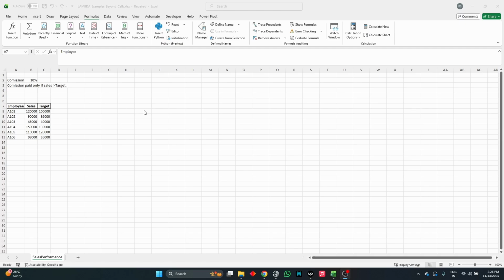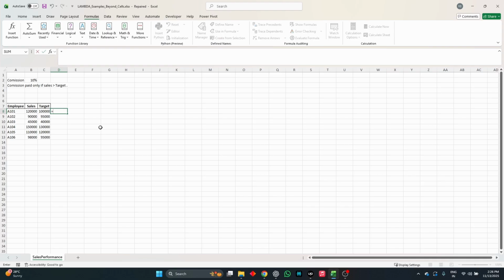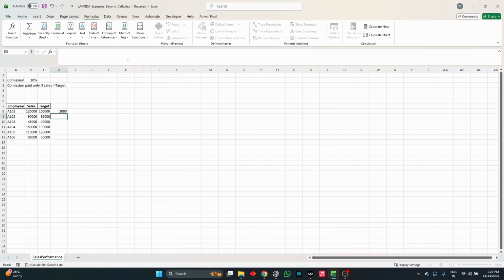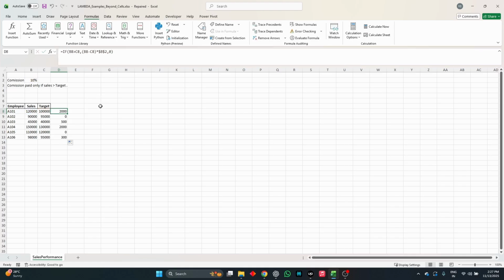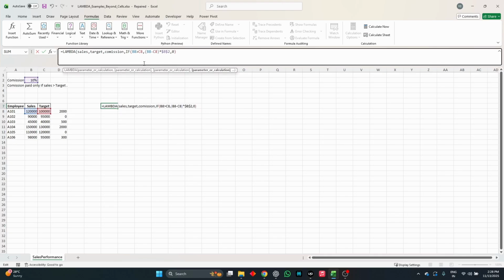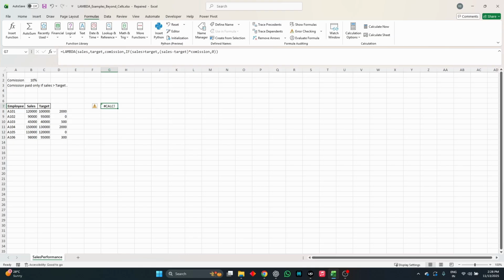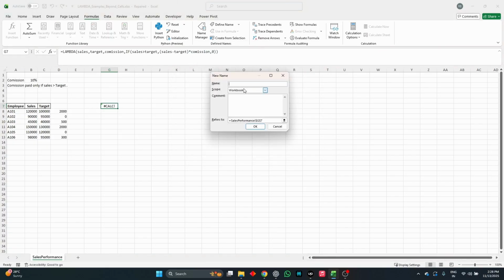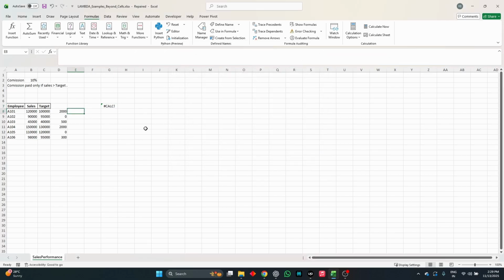LAMBDA Function in Excel Explained in less than 5 minutes!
In this video, I break down Excel’s LAMBDA function, the feature that lets you create your own custom Excel functions without VBA or macros.